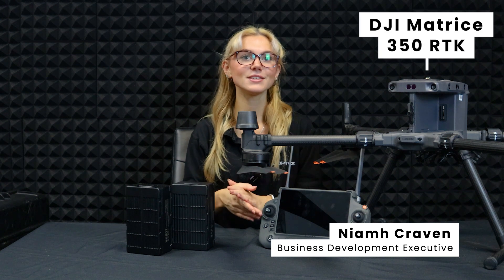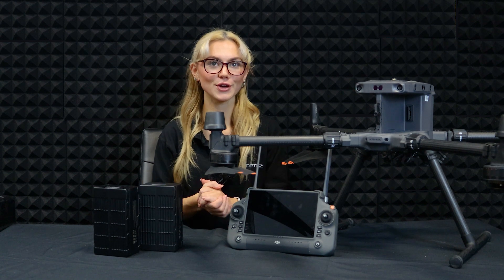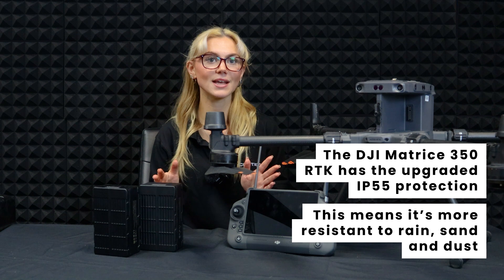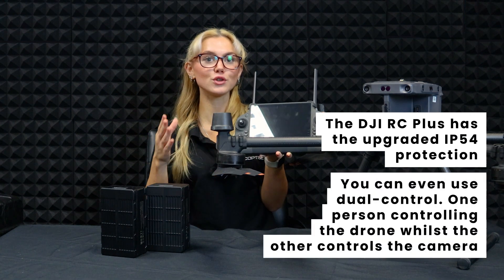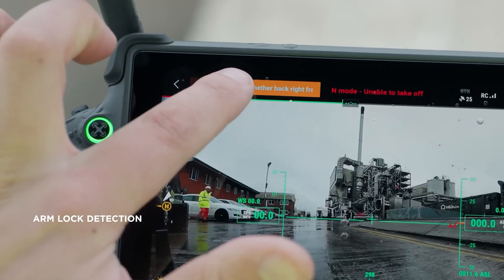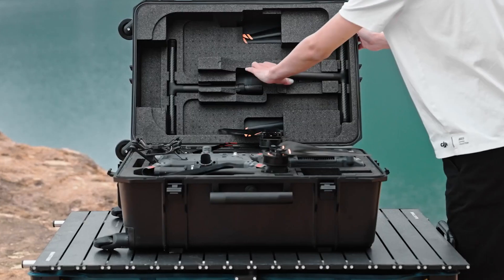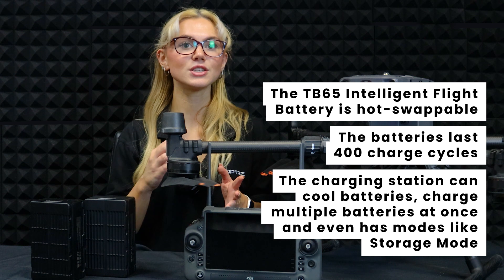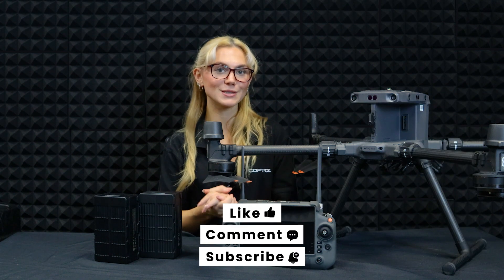DJI Matrice 350 RTK - Everything You Need To Know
Everything You Need to Know About the DJI Matrice 350 RTK (M350 RTK) 🚁

Thinking about upgrading to the DJI Matrice 350 RTK or want to know what makes it DJI’s most powerful industrial drone yet? In this video, we break down everything you need to know — from specs and features to real-world use cases in surveying, inspection, public safety, and more.